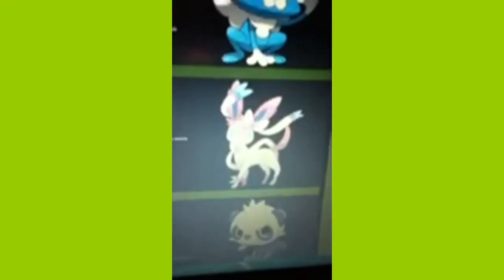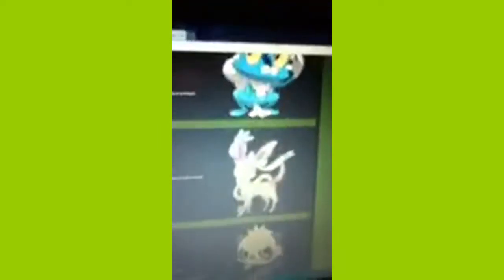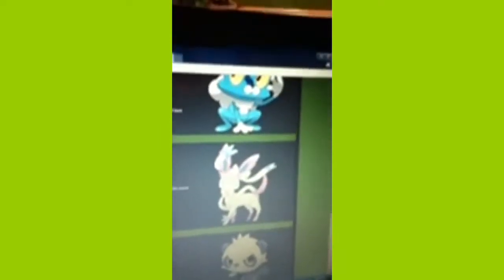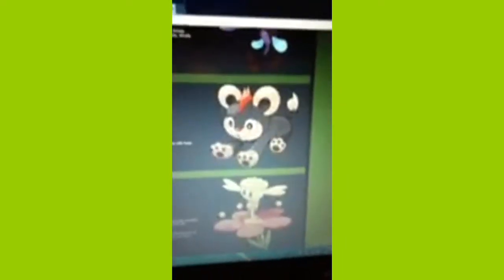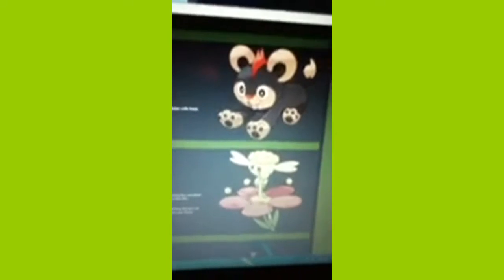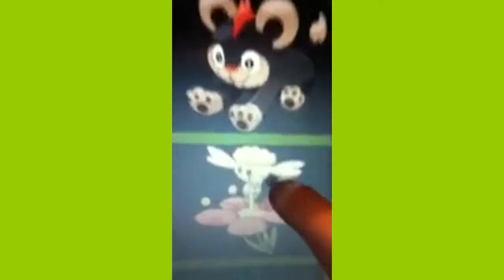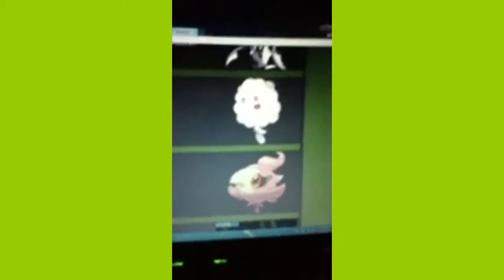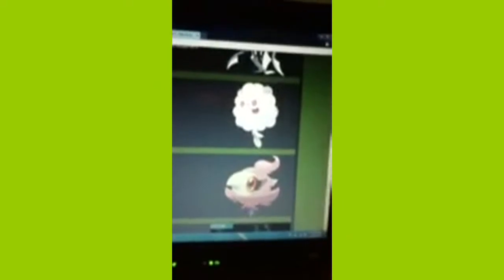Pokemaster: fairy types for x&y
Pokemaster brings you up to date info on the fairy types for x&y